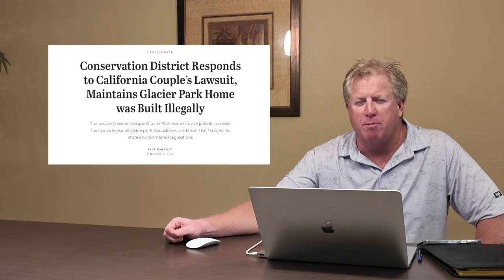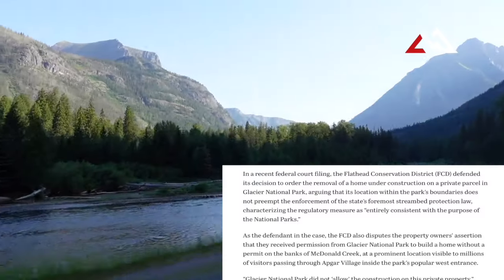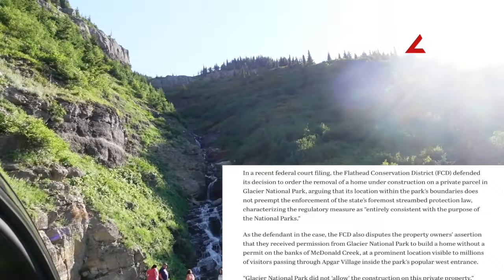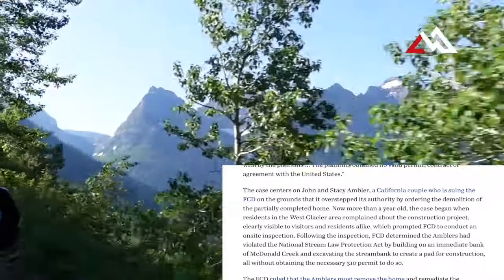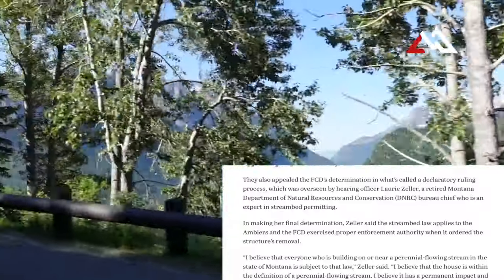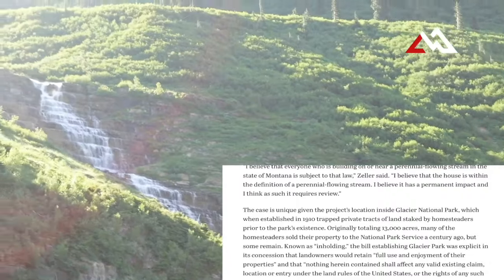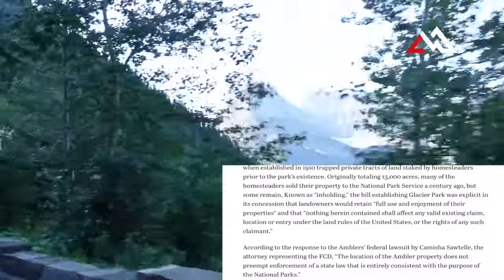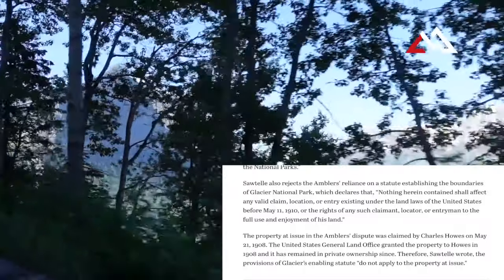MONTANA Law Loophole?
We have been following the story of the house that is being built INSIDE Glacier National Park on the banks of McDonald Creek. In this video, we talk about the latest developments and the future of this house. Some interesting arguments are being made on both sides about who has jurisdiction over this property. Glacier National Park could be forever changed depending on the outcome of this case.

Tools for the Montana winter:

Winter Survival Kit

Equipment used to produce videos:

Sony A7 IV Mirrorless Camera
Apple iPhone 12 Pro

Get Your Montana Life Swag Here: Montana Life Hoodies and Shirts